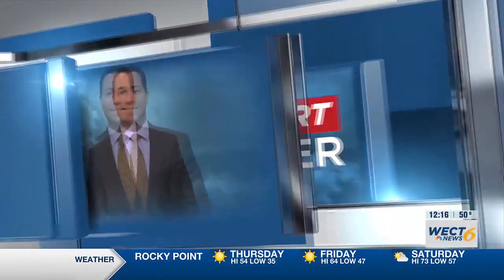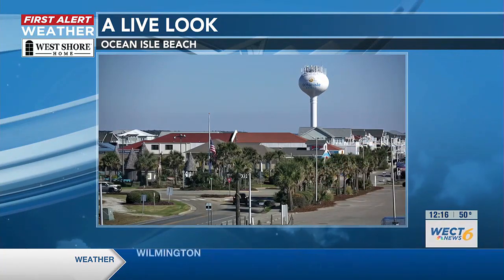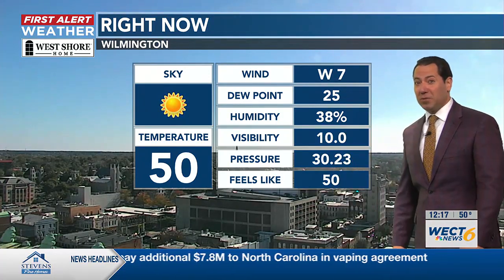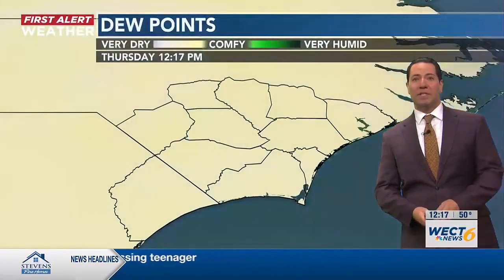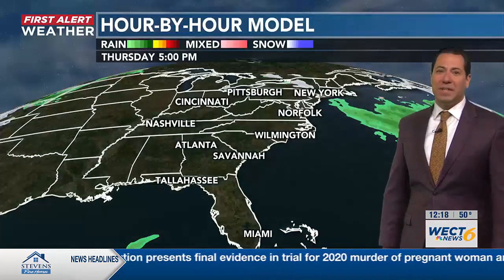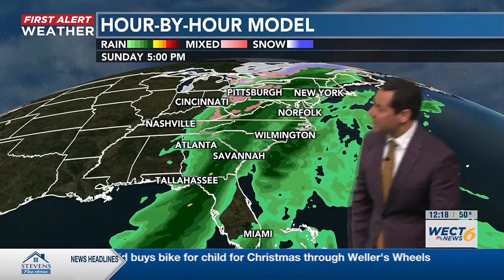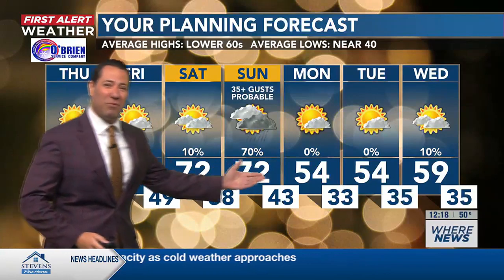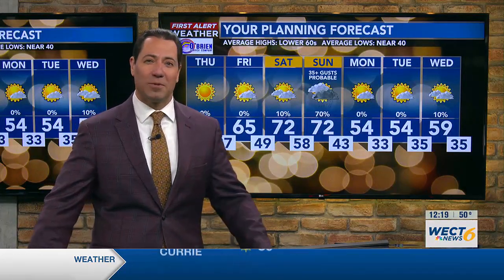Your First Alert Forecast from Thu. afternoon, Dec. 7, 2023